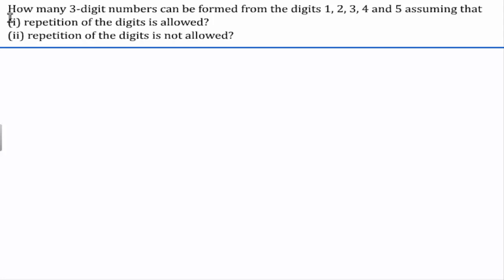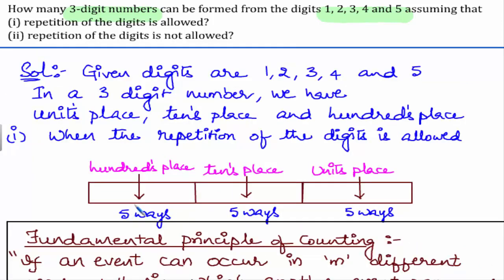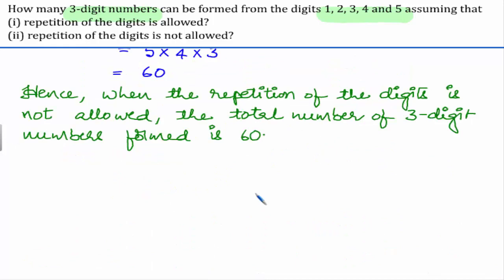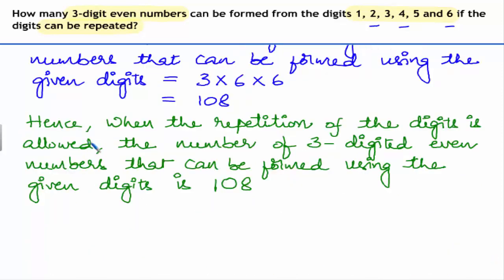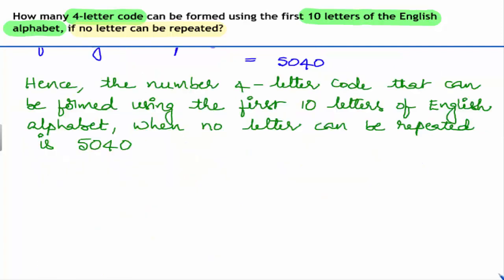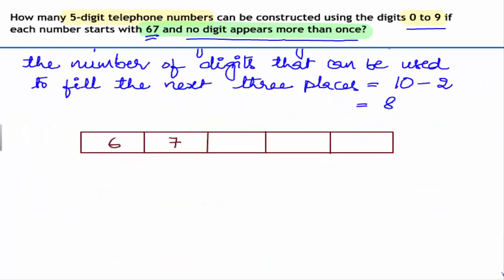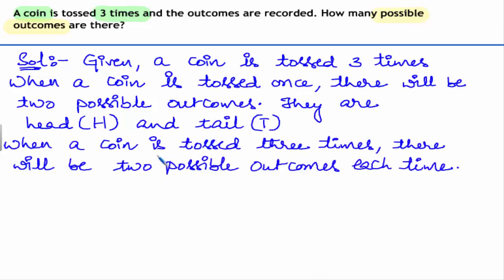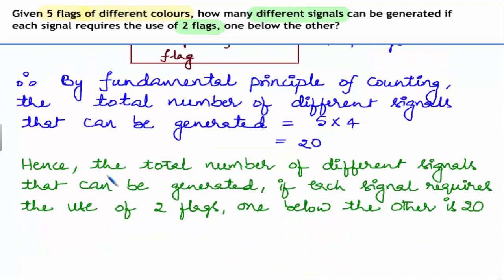CBSE NCERT Class 11 | Permutations and Combinations Exercise 7.1